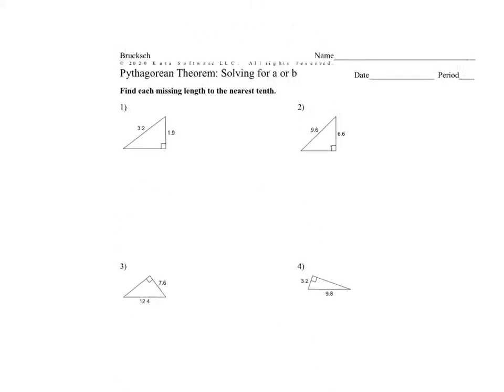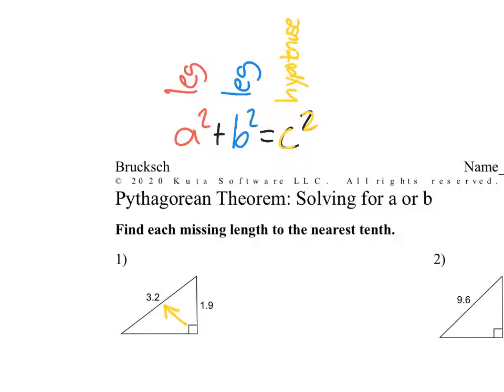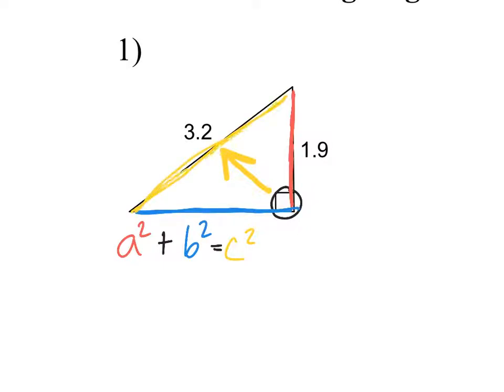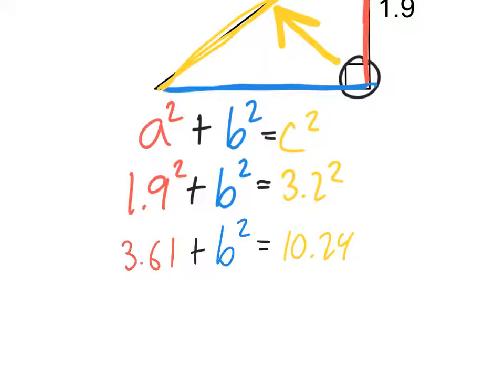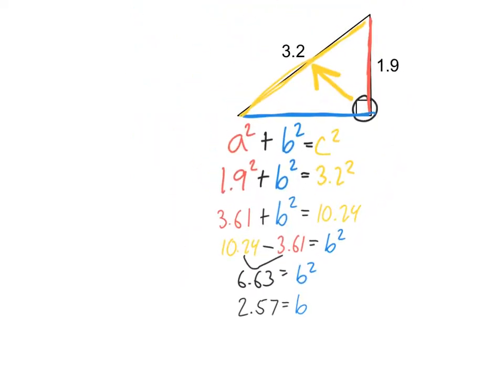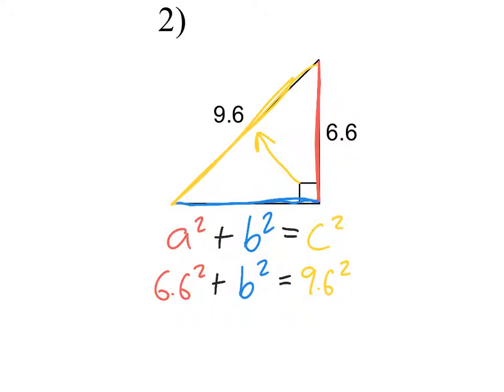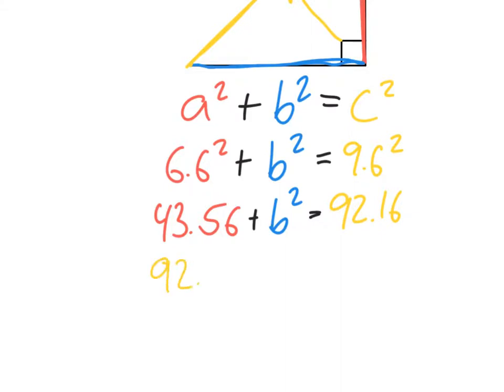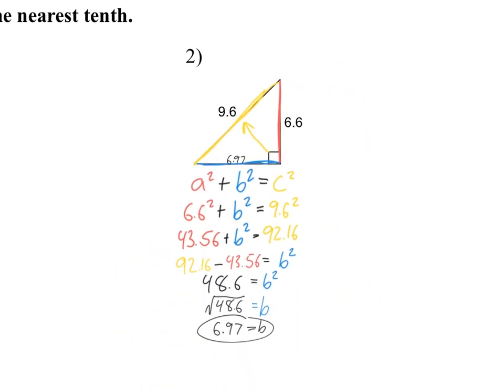8th Grade Pythagorean Theorem: Solving for A or B